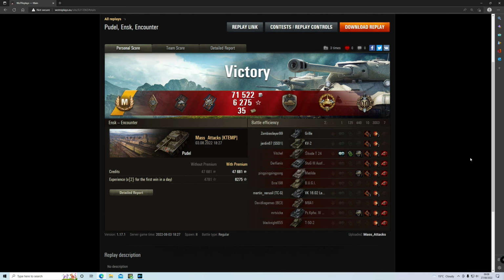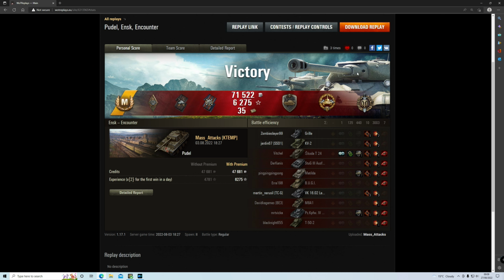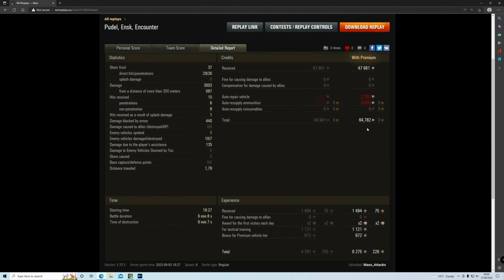World of Tanks : Pudel - It's just a VK 30.01M but that's not a bad thing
Masters, Ace tanker over 3k damage and 3 Epic medals. World of tanks gameplay with commentary + tips and insight into tank. Masters, Ace tanker gameplay from the tier 6 Premium Polish medium tank the Pudel.